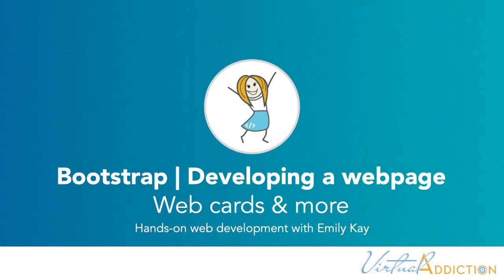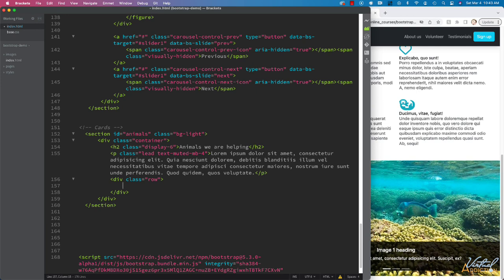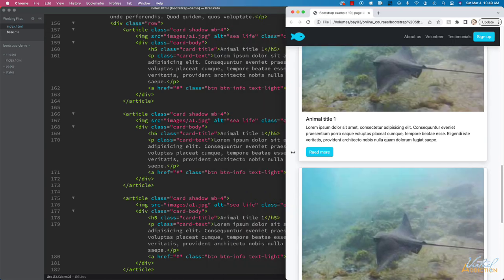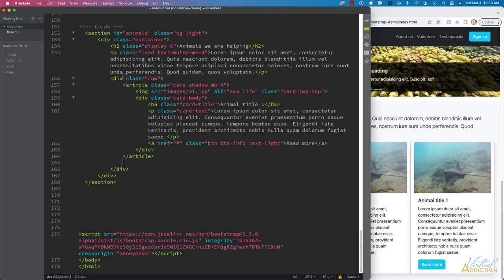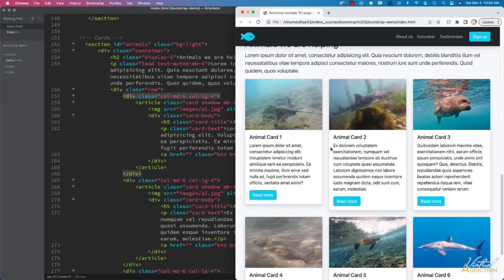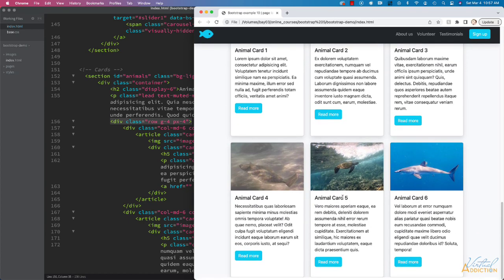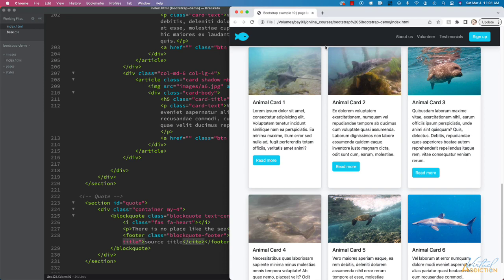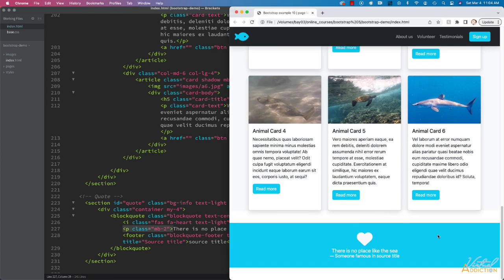Bootstrap | Developing a fully functioning page part 3, web cards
Using Bootstrap 5 we will continue to develop a fully functioning webpage, this is part 3 of 7. Here we will be focusing on creating responsive web cards that showcase both text and visual imagery. we will also customize a blockquote section and ensure that the colors and design match our established branding.